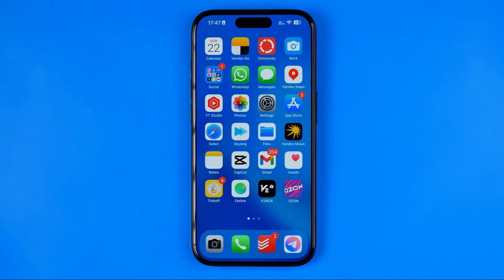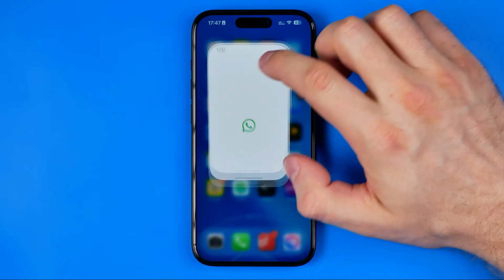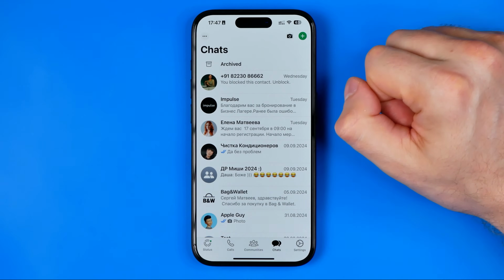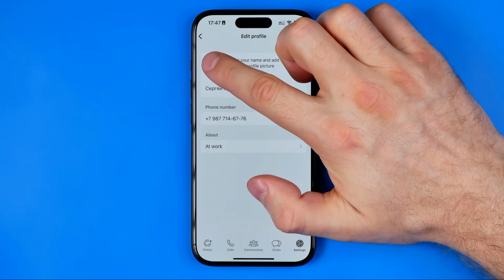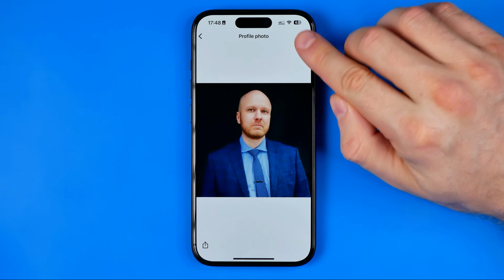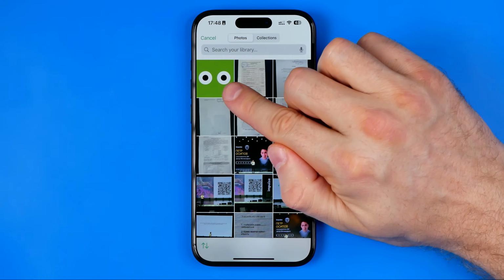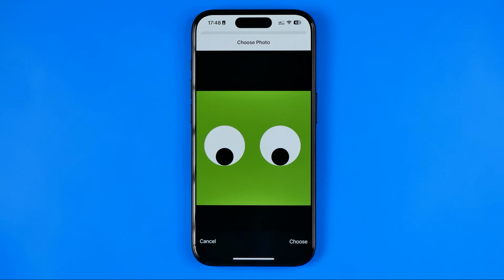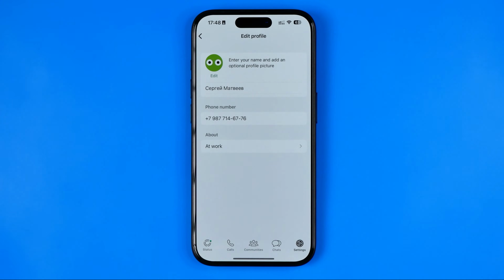How to Add GIF As Whatsapp Profile Picture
Here's how to add gif in whatsapp profile picture! In this video I will show you how to add gif in whatsapp profile picture in whatsapp app. Be sure to watch the video to the very end.